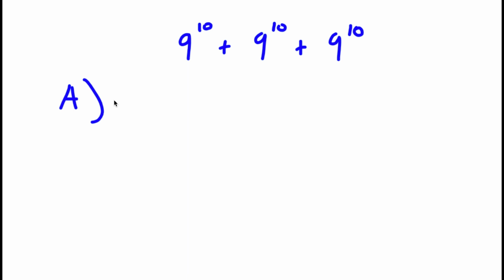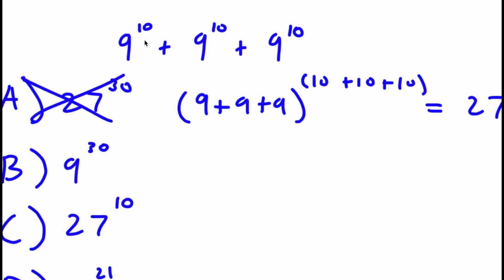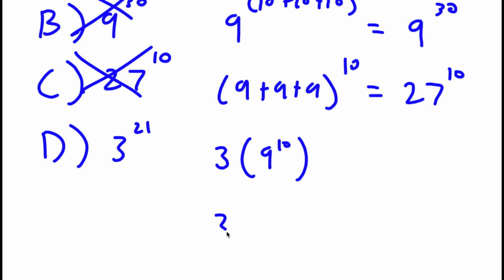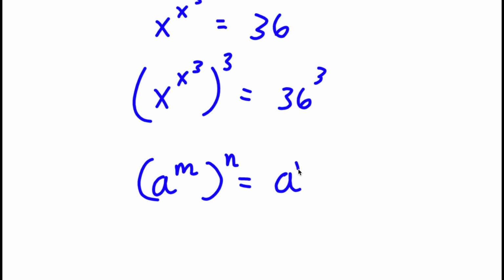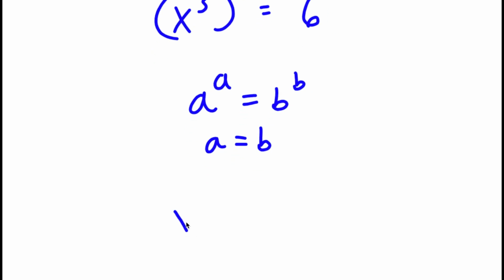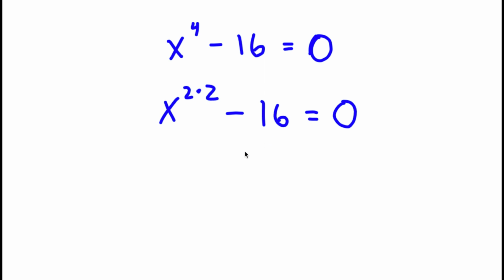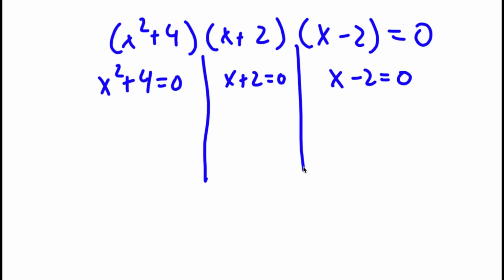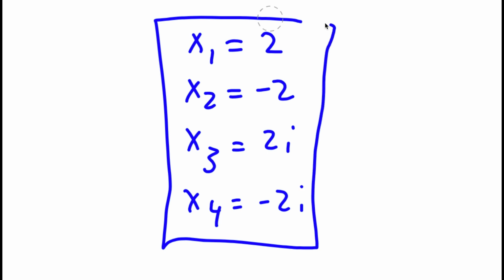A Simple Problem Thats Not So Simple | A Challenging Exponential Problem